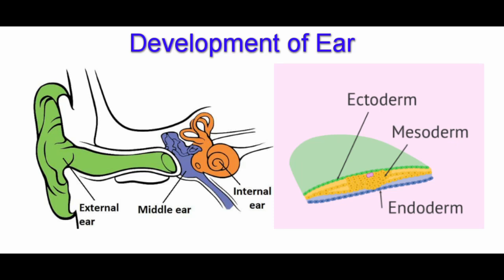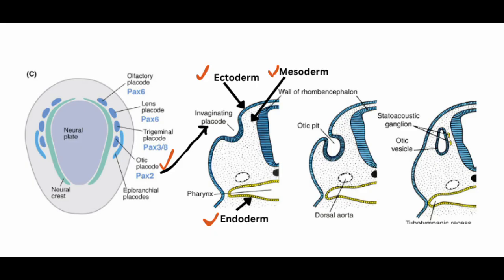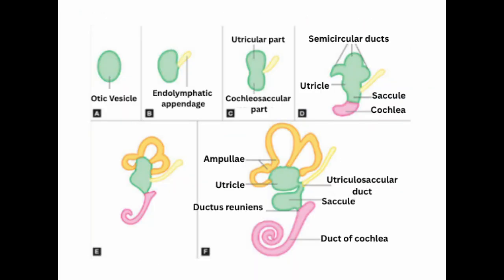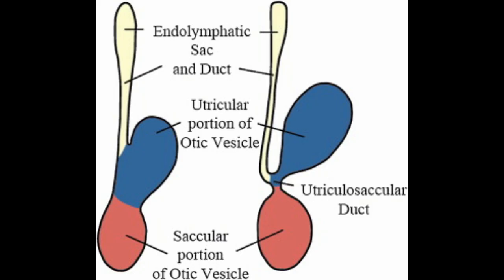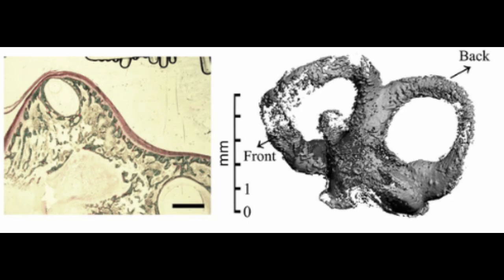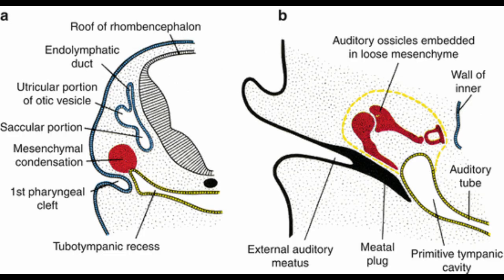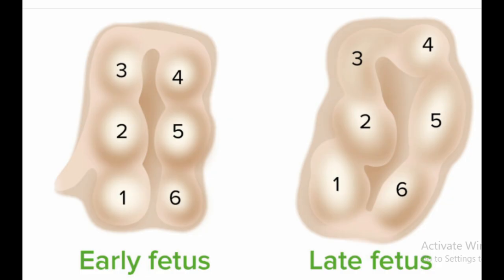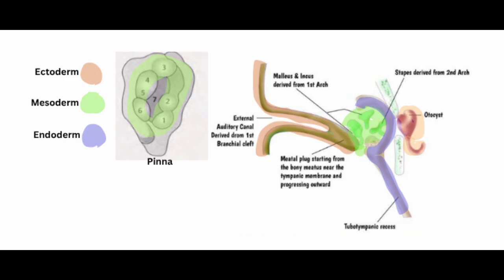266.Development of Ear | Embryology Lecture.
Welcome to Dr. Sujatha's ENT Classes!
In this video, we explore the embryological development of the ear – covering the formation of the external ear, middle ear, and inner ear. This lecture is perfect for MBBS, BDS, and postgraduate students preparing for exams or gaining a deeper understanding of ENT embryology.

📌 Topics Covered:

Development of the external ear (pinna, external auditory canal)
Formation of the tympanic cavity and ossicles